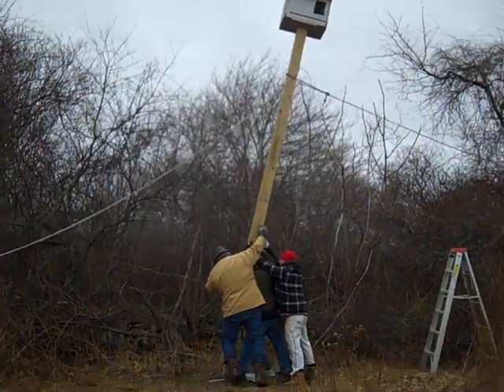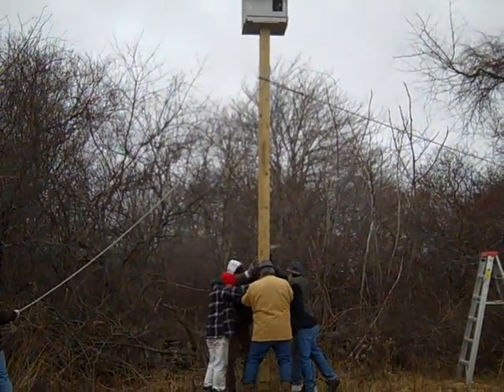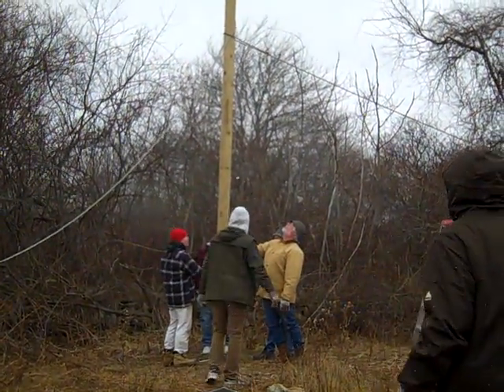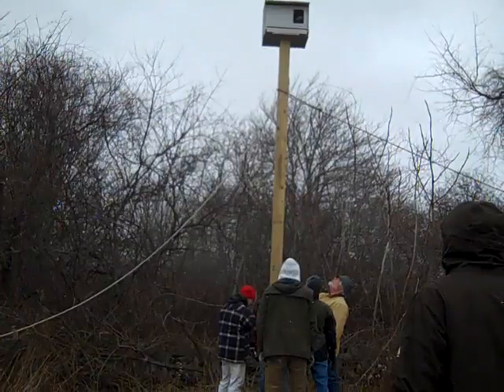OwlBox2.MP4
Clays Eagle Project - Owl Box 2